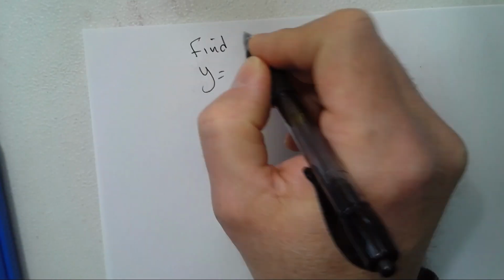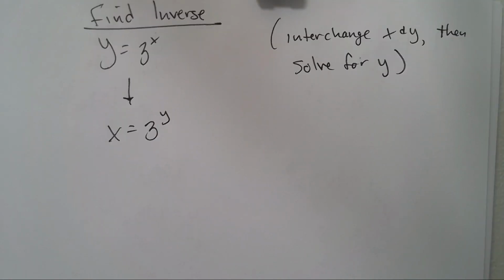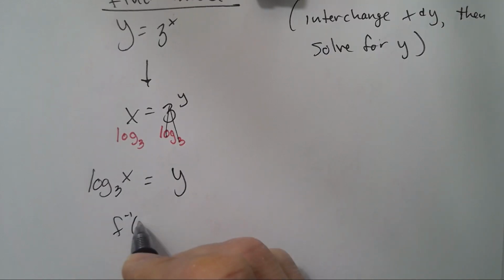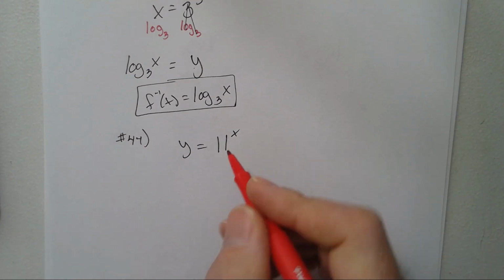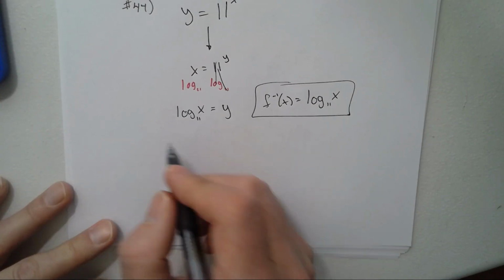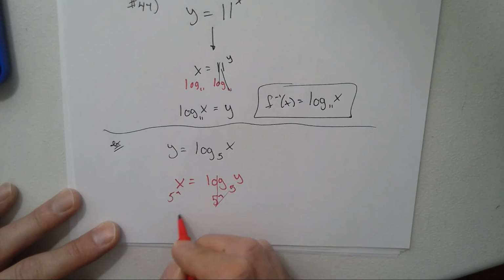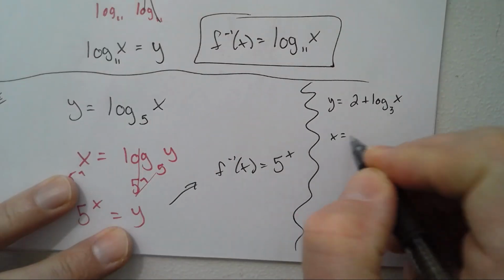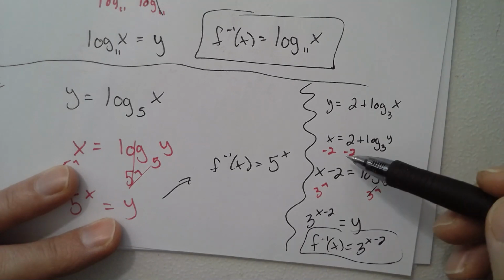6 3 Finding inverse of exponential and log equations